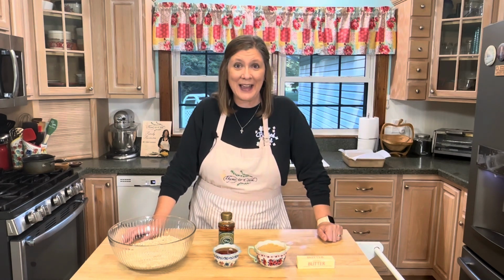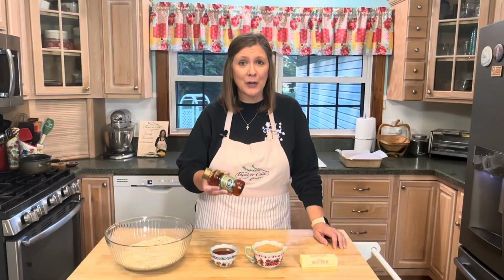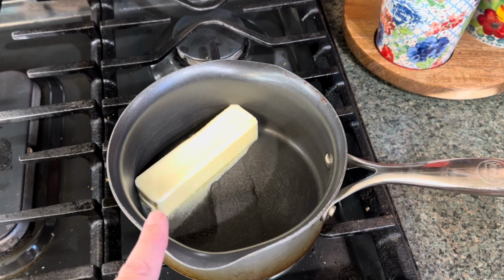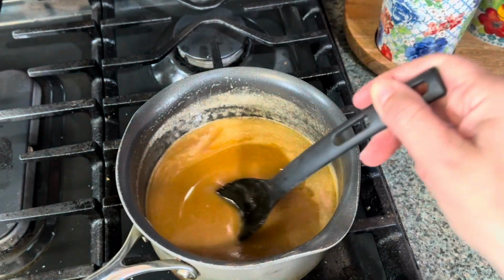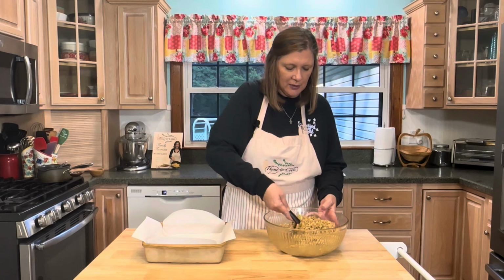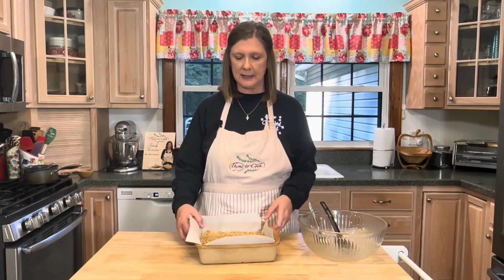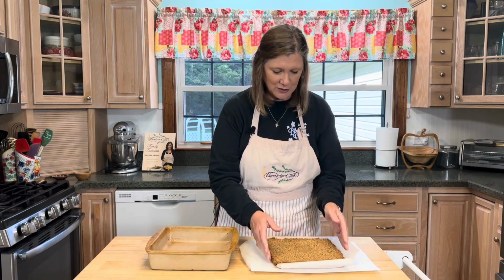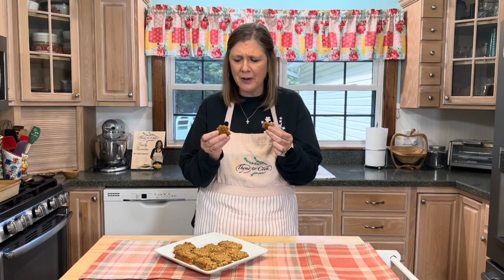How to make Flap Jacks British Snack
Flap Jacks

Ingredients
1 stick butter (1/2 cup)
1 cup brown sugar
1/2 cup golden syrup (can also use honey or corn syrup)
4 cups quick oats

Instructions
In a sauce pot melt butter with brown sugar and golden syrup until sugar has dissolved and butter is completely melted. Pour over oats. Firmly press into 8 x 8 baking dish lined with parchment paper. Bake in a 325 degree oven for 30 to 40 minutes. Cool completely before slicing.

Cookbook
Thyme To Cook: Family Favorites